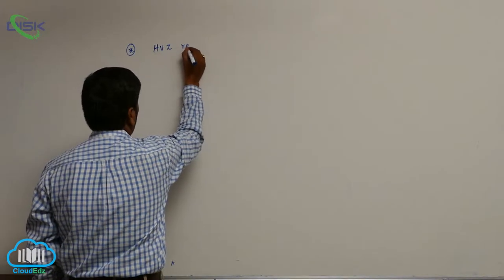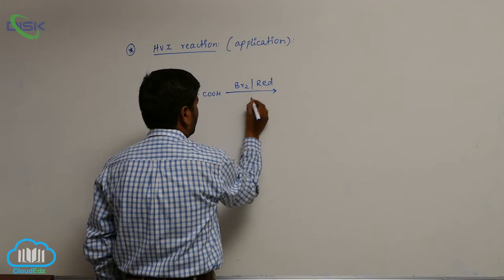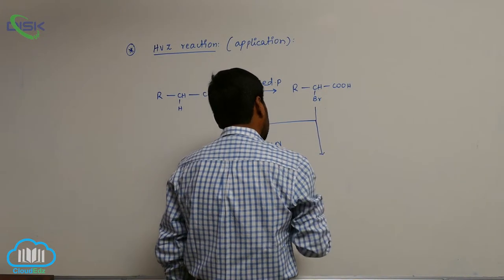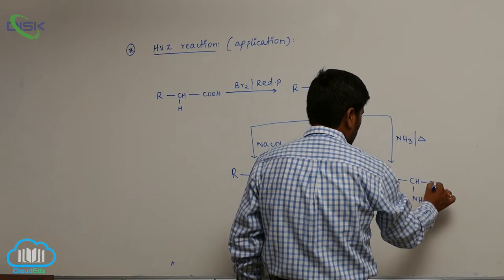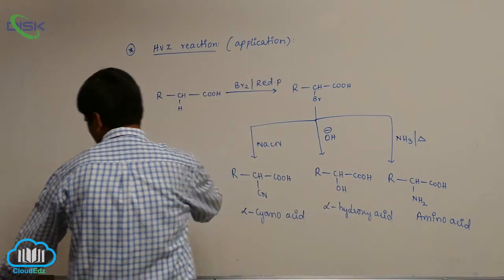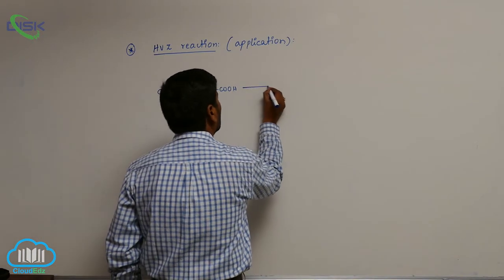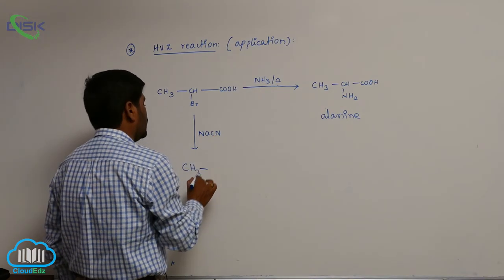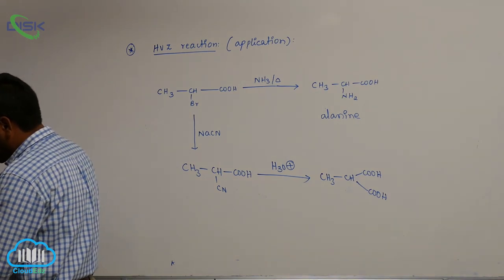Chemical Reactions of carboxylic acids || Application of HVZ Reaction || Disk Telangana